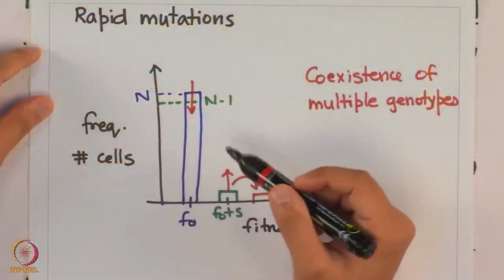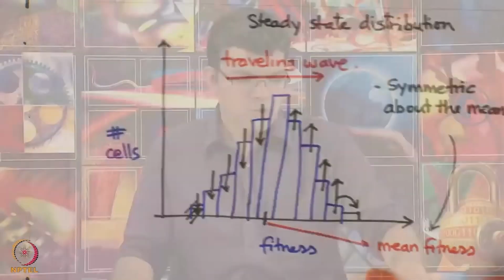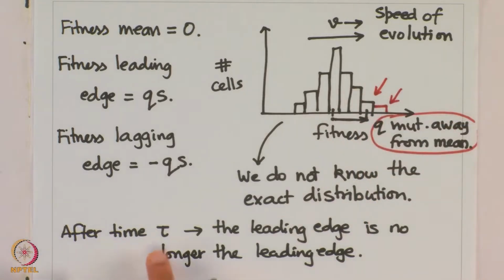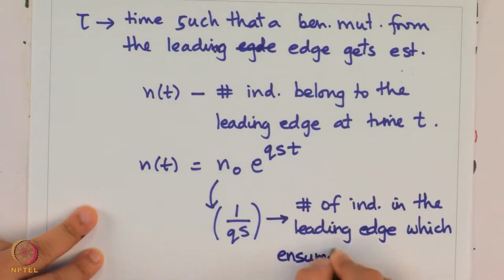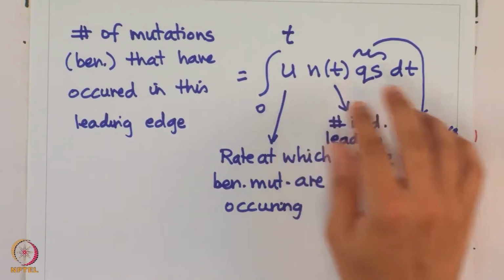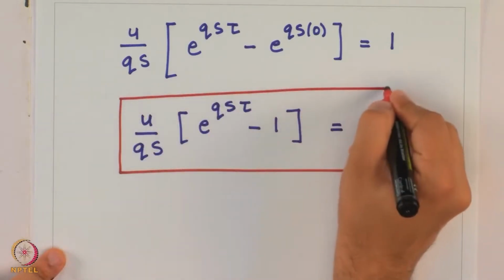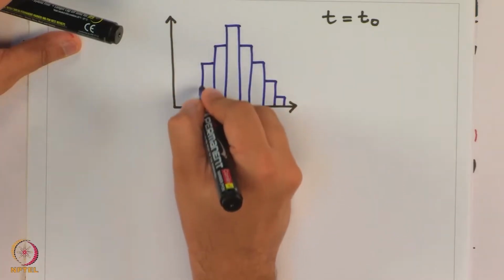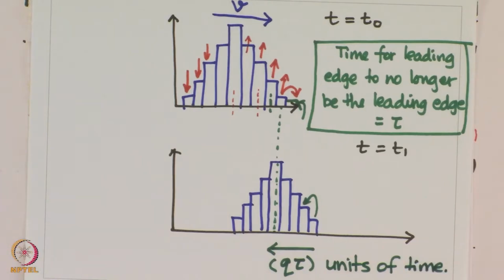Lecture 32 : Evolutionary Dynamics when Mutations are Rapid - 2